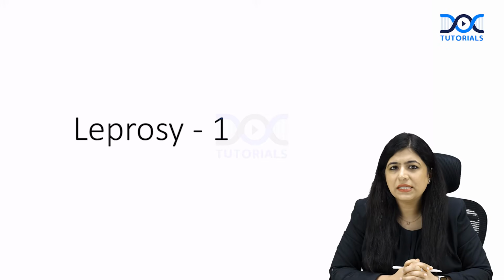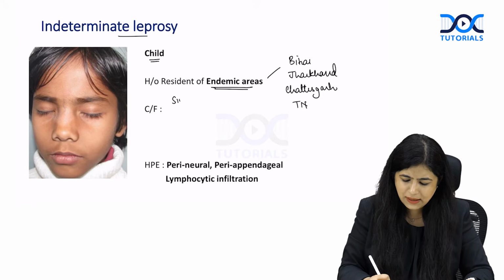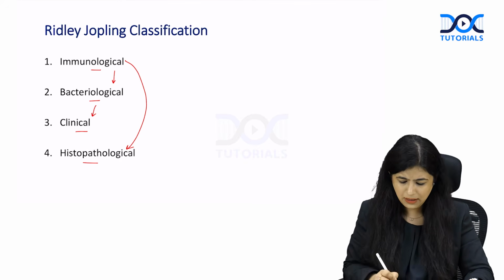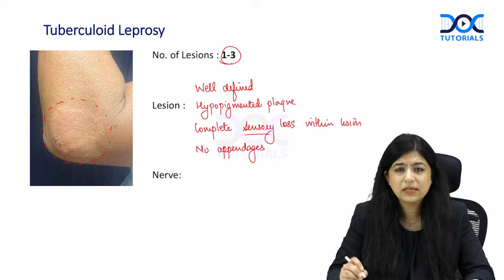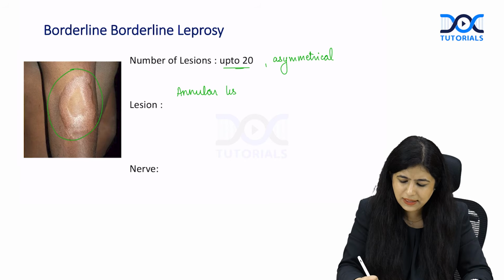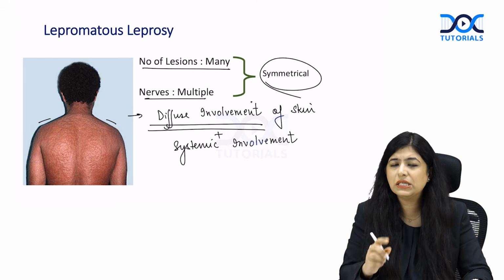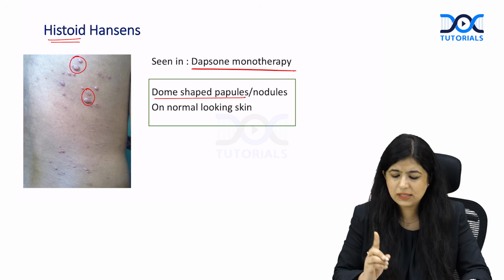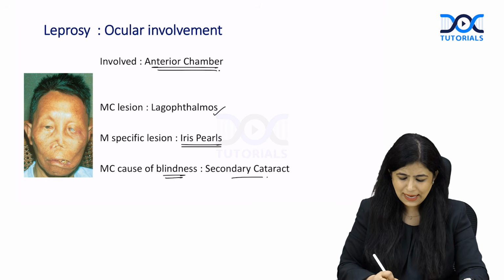Leprosy Explained from Basics to Clinical Spectrum |Hansen Disease |FMGE Dermatology V5 DocTutorials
Leprosy (Hansen’s disease) is a highly repeated and scoring topic in FMGE, with direct questions from classification, nerve involvement, lesions, sensory loss, and variants. This video explains leprosy in a simple, exam-oriented manner exclusively for FMGE aspirants, covering concepts exactly the way they are tested in the FMGE exam.

With DocTutorials V5, FMGE preparation becomes structured, focused, and stress-free. DocTutorials V5 offers FMGE-aligned video lectures, image-based explanations, high-yield tables, flashcards, and QBank MCQs, ensuring you don’t miss examiner-favorite topics like Ridley-Jopling classification, pure neuritic leprosy, nerve enlargement, and lepromatous features.

📌 What You’ll Learn in This FMGE Leprosy Lecture:

This video covers leprosy for FMGE from basics to advanced clinical understanding:

Leprosy (Hansen’s disease) causative organisms

Mycobacterium leprae & Mycobacterium lepromatosis

Incubation period & virulence factor PGL-1

Transmission and droplet spread

Schwann cell involvement & nerve tropism

Host immune response and disease spectrum

Indeterminate leprosy – clinical features & histopathology

Ridley-Jopling classification for FMGE

Tuberculoid leprosy – lesions, sensory loss & granulomas

Borderline leprosy – BT, BB, BL with dimorphic lesions

Inverted cup-saucer sign & Swiss cheese appearance

Lepromatous leprosy – diffuse lesions & systemic involvement

No lesional sensory loss in lepromatous leprosy (FMGE favorite)

Glove and stocking anesthesia

Pure neuritic leprosy (Indian classification)

Commonly involved nerves – ulnar & greater auricular nerve

Cranial nerve involvement – facial & trigeminal nerve

Eye involvement – iris pearls & secondary cataract

Variants – Lucio leprosy (lepra bonita), Histoid Hansen

Sanctuary sites in leprosy (FMGE PYQ concept)

👉 Multiple points discussed in this lecture have appeared in FMGE January exams.

🎯 Why This Video is CRITICAL for FMGE Aspirants

Focused FMGE-pattern explanations

Clear differentiation tables (TT vs LL)

Image-based clinical correlation

Repeated FMGE PYQ concepts highlighted

Fully aligned with DocTutorials V5 FMGE Dermatology module

📲 Prepare Smarter for FMGE with DocTutorials V5

DocTutorials V5 is designed specifically for FMGE success:

✔ FMGE-Focused V5 Video Lectures
✔ 12,000+ QBank MCQs with PYQs
✔ Image-Based Learning
✔ Rapid Revision Tools
✔ Smart Analytics & Test Practice